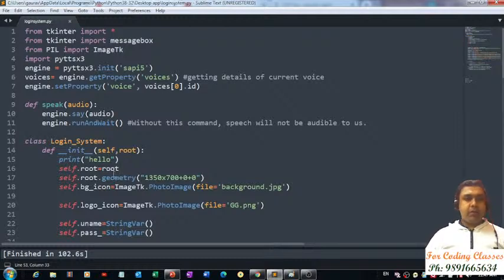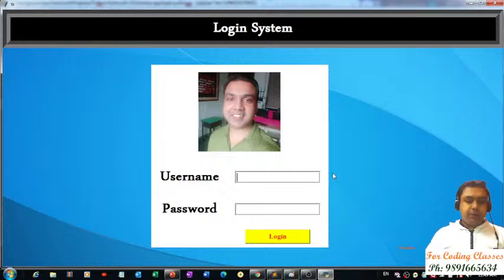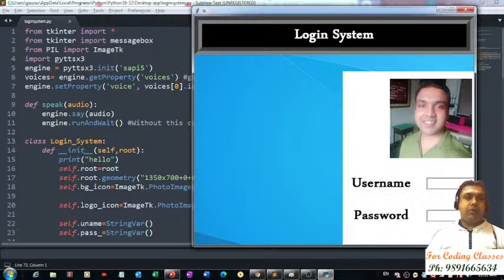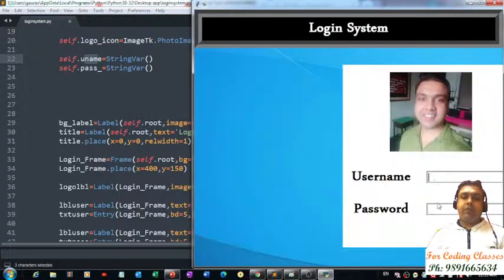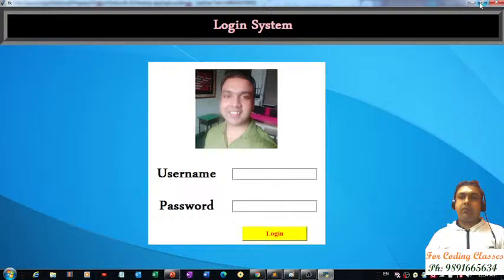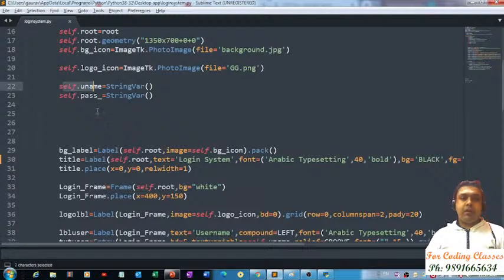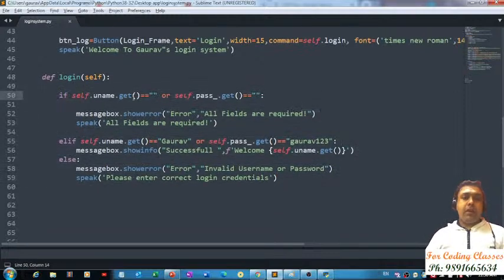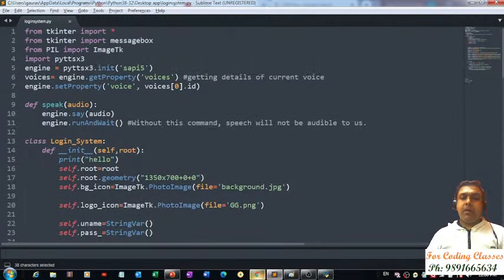NLP Enabled login system in python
In this tutorial we will learn to develop an NLP enabled login system. We will learn to use tkinter library in a different and unique way. This lecture is going to be extremely beneficial for all the desktop app developers.